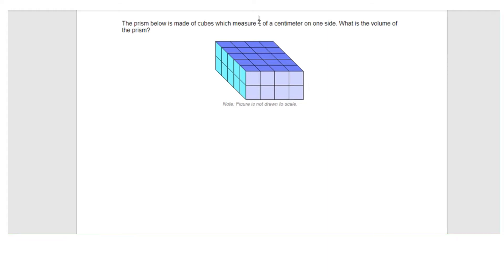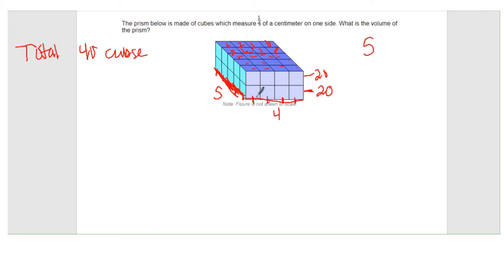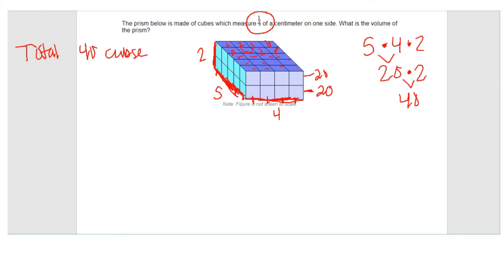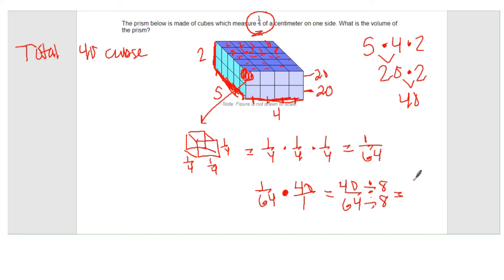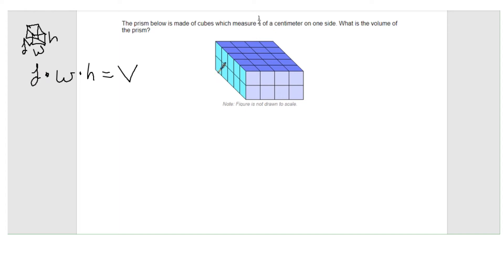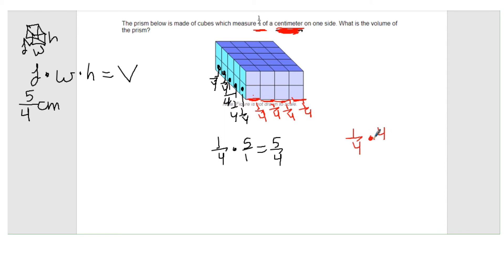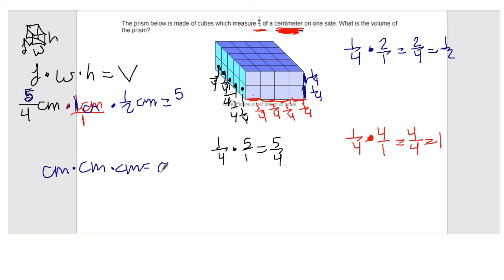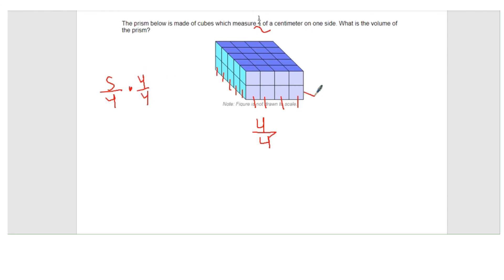volume using fractional edge length cubes